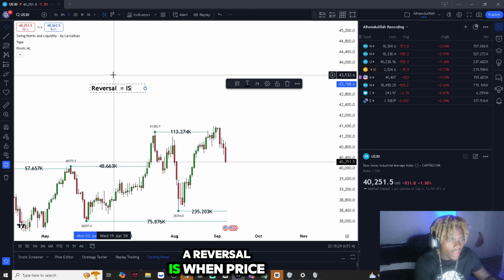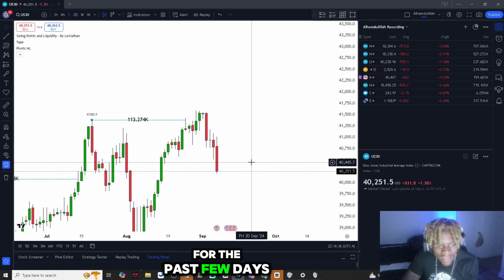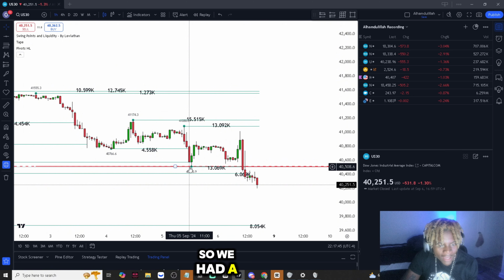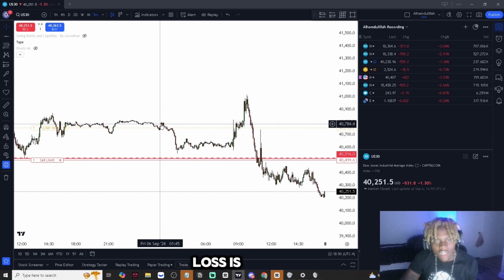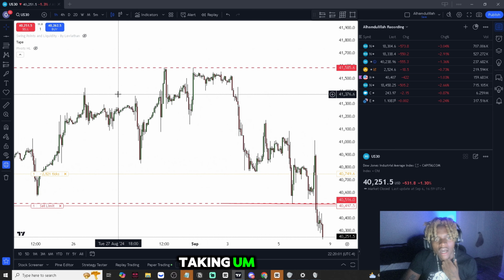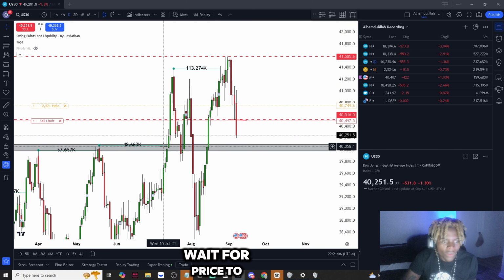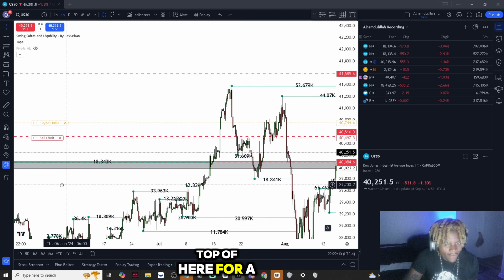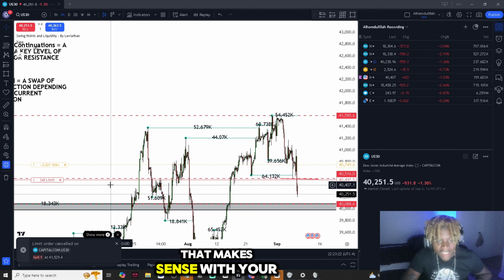How To Trade Breakouts and Reversals